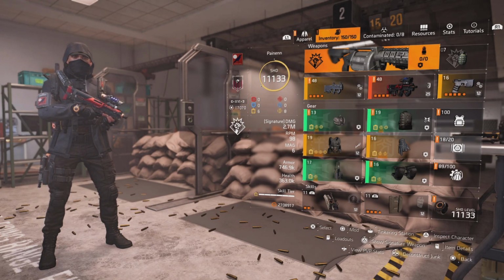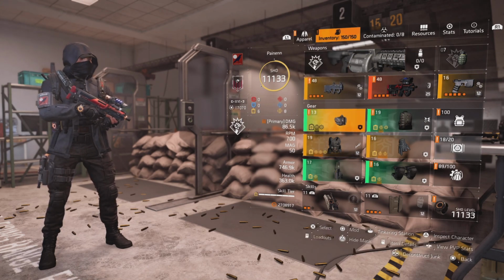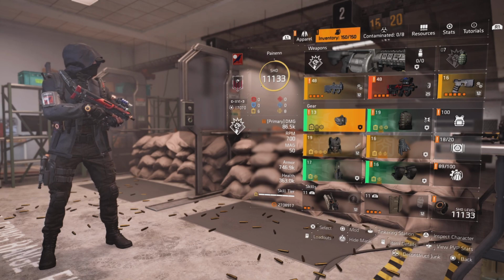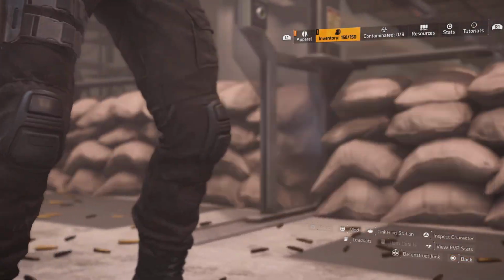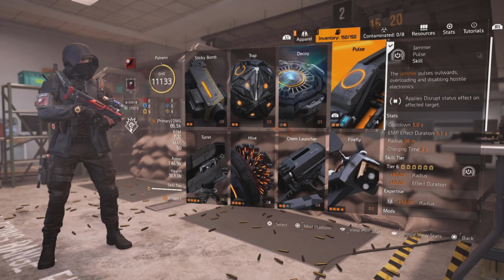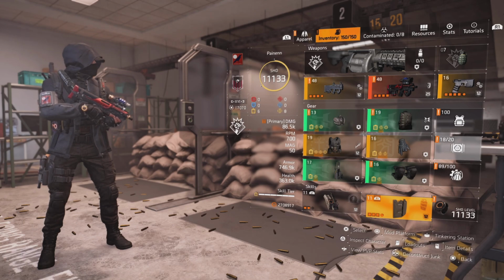Hollywood global event build 2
Another fun one with heroic examples